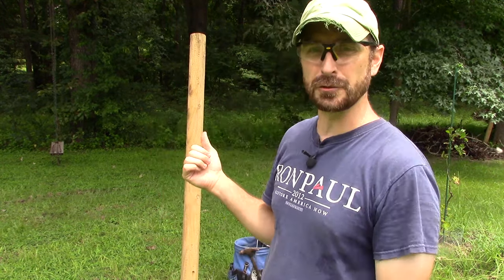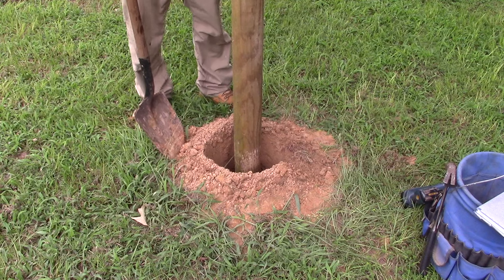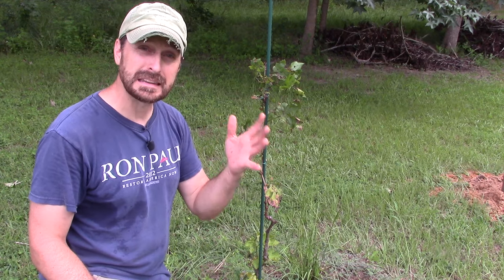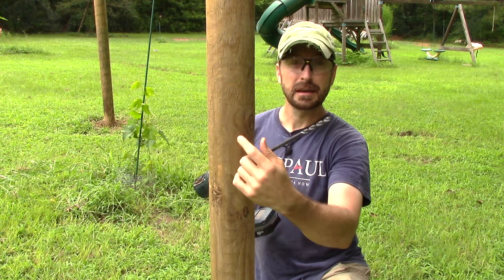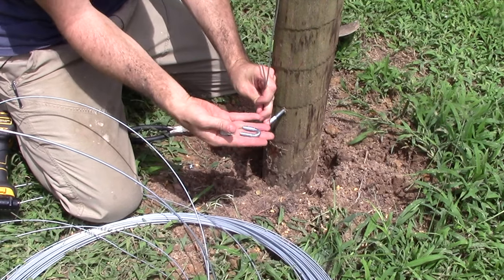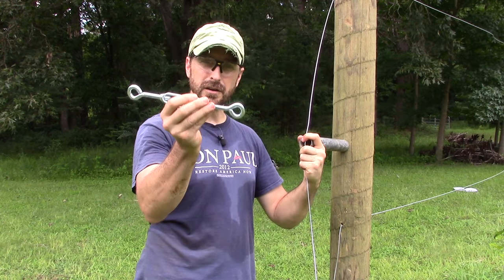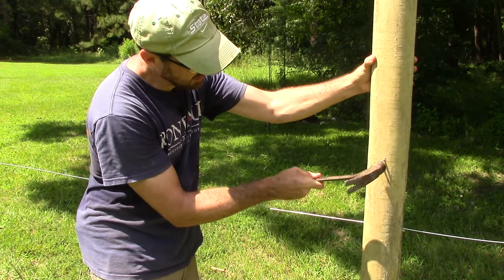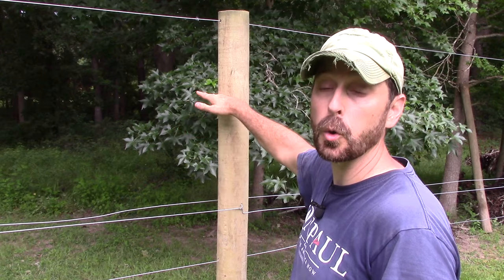How To Build A Grape Vine Support Trellis. The MOST Popular Type.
How To Build A Grape Vine Support Trellis. The MOST Popular Type. How to build the most popular grape vine trellis system.